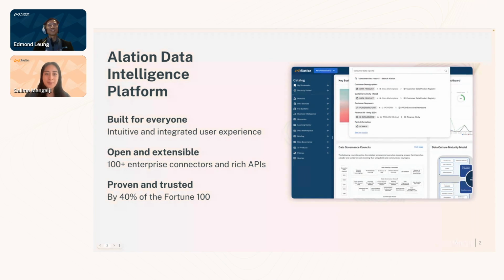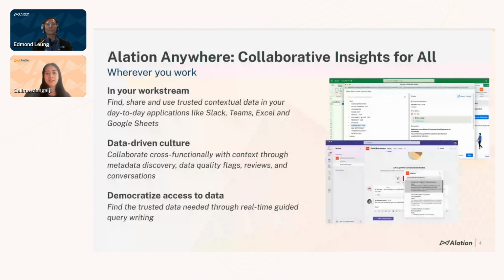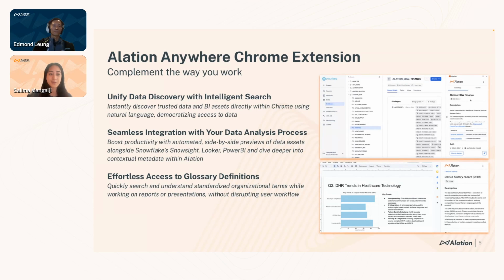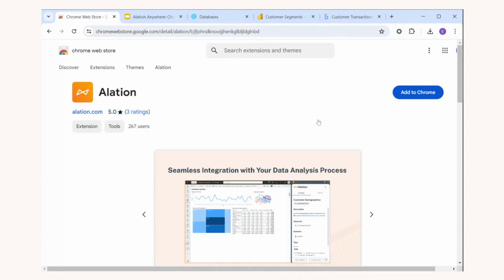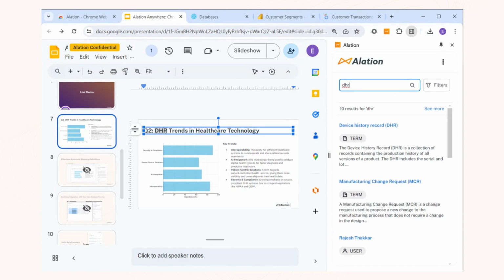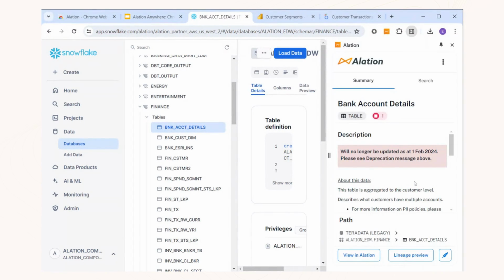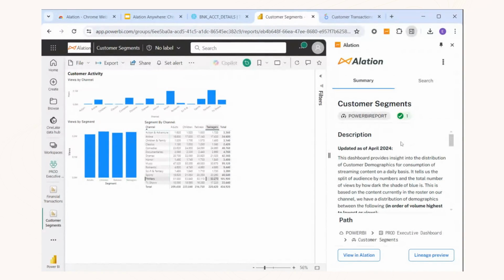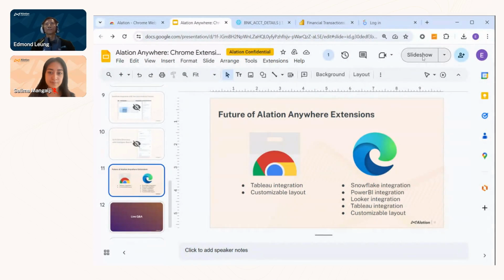Alation Brief — Unlock Data Intelligence on Chrome with Alation Anywhere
Explore how Alation Anywhere brings the power of data intelligence directly to your fingertips - right in your browser.

Our integrations now extend beyond Excel, Teams, Slack, Tableau, and Google Sheets to include Chrome. With the Alation Anywhere Chrome Extension, you can search, preview, and trust critical data without leaving Chrome, enabling faster, more informed decisions across your organization and seamlessly fitting into your workflow.

By the end of this on-demand webinar, you’ll discover how to:

💡 Instantly surface critical metadata and insights directly within Chrome, minimizing context-switching and empowering data-driven decisions on the spot

💡 Access enriched data context with side-by-side previews in tools like Snowflake’s Snowsight, helping you delve deeper into your data without disruption

💡 Foster a unified data culture by instantly accessing trusted glossary terms, ensuring everyone stays aligned with a consistent language and understanding across teams

💡 Activate the Alation Chrome Extension to boost productivity and empower your entire organization to leverage data intelligence wherever they work

Watch this Alation Anywhere Brief to learn more about unlocking the full potential of Alation, anytime, anywhere.